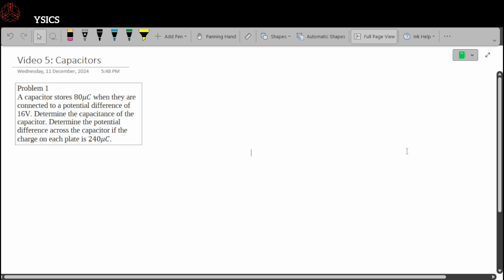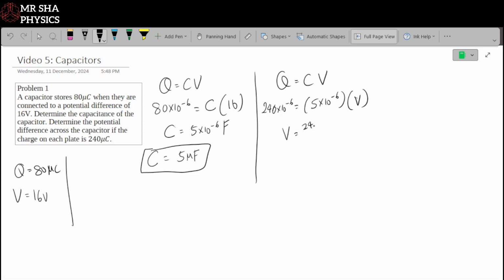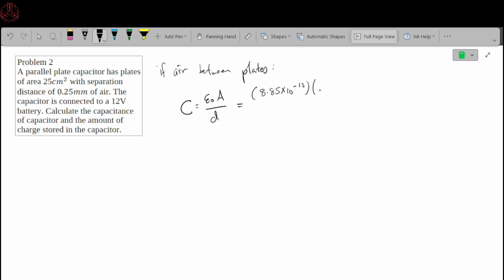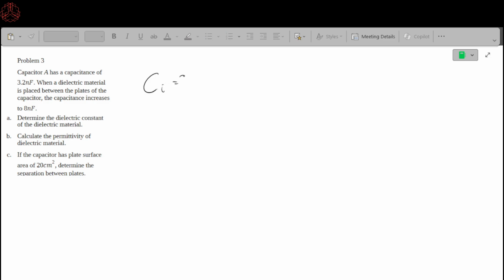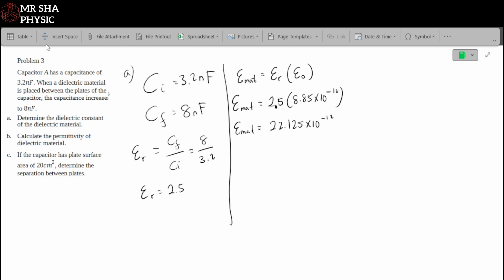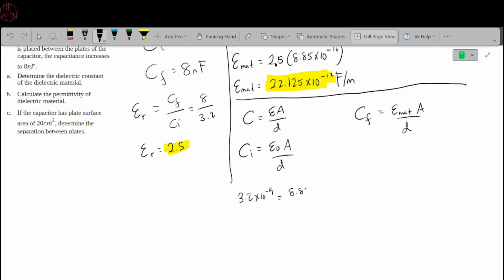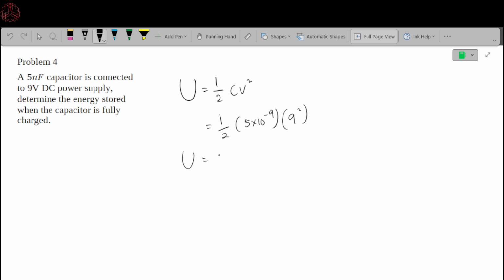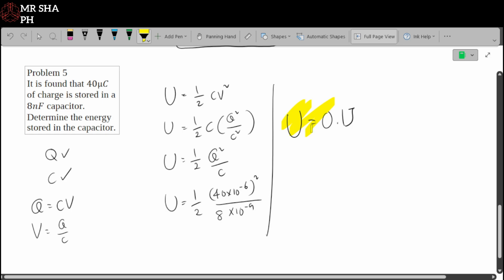5 Single Capacitors & Dielectrics